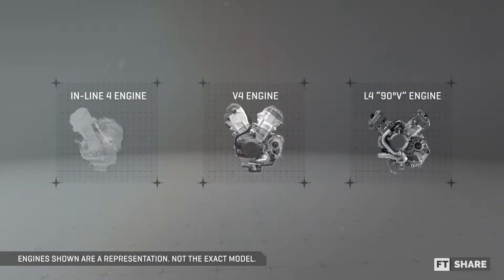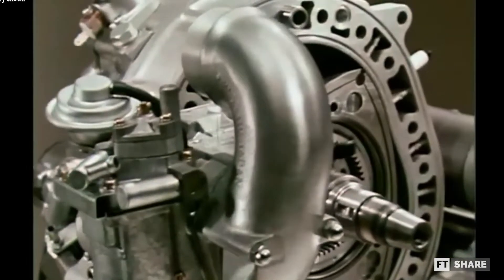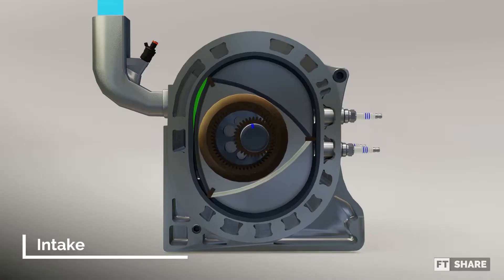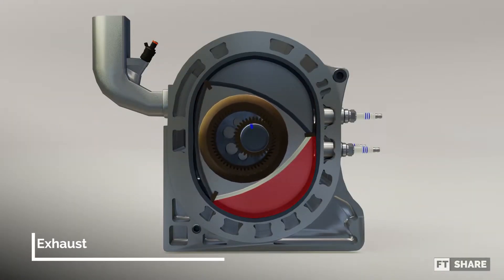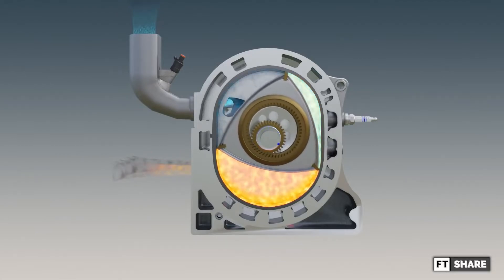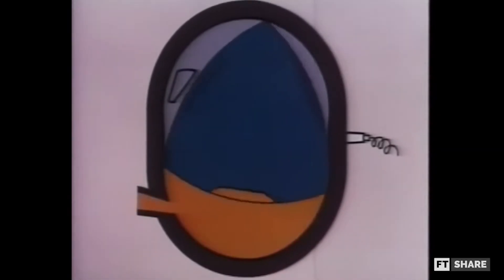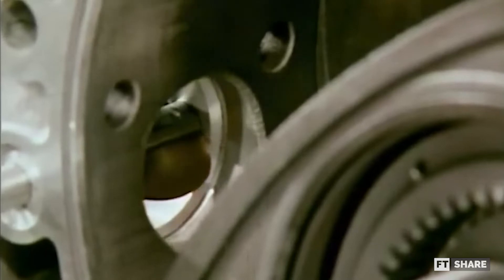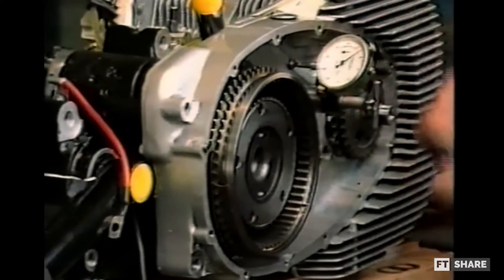More Power Without Piston - How Rotary Engine On Motorcycle Works | Wankel Engine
Hello Every one. in this video we will talking about Wankel Engine. One Of The Most Power Full Combustion Engine in the World without using Piston.